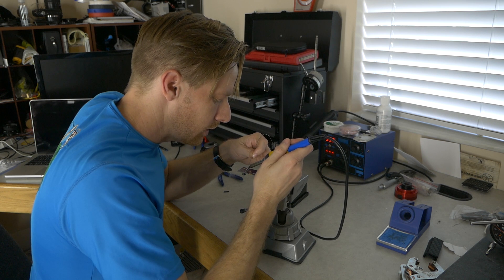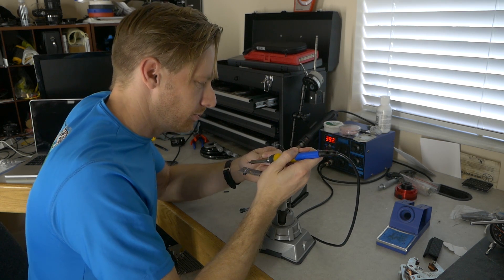We sprung a leak! - S02E09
Do we scrape the ways this week? Well, sort of…

Kickstarter: No Longer Active

If you would rather get us something specific, use our Amazon wishlist and we will open your gift on camera!

Make It Rain - Johan Borjesson